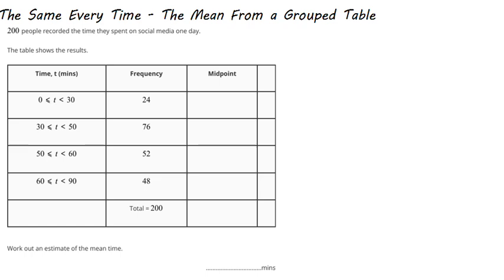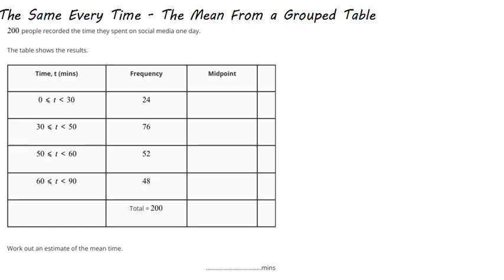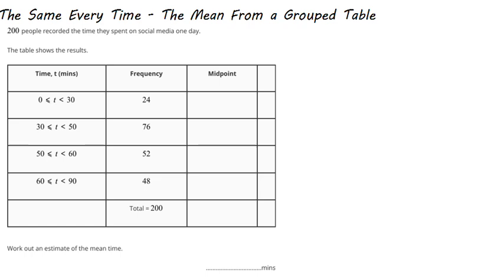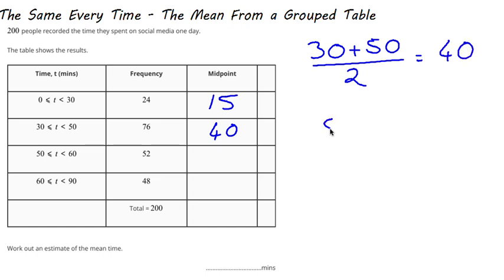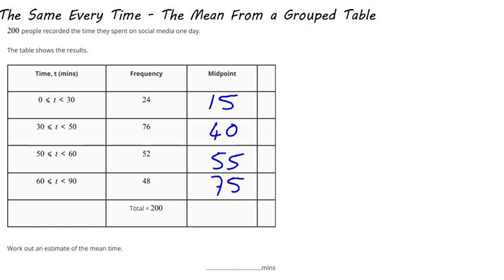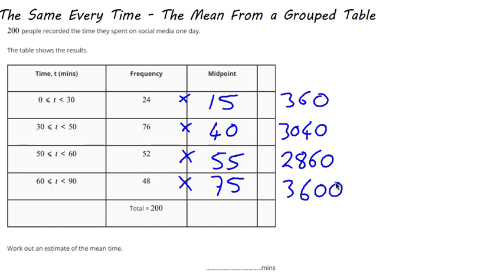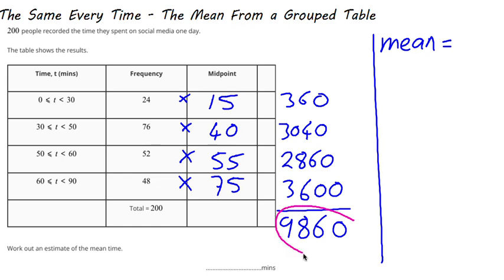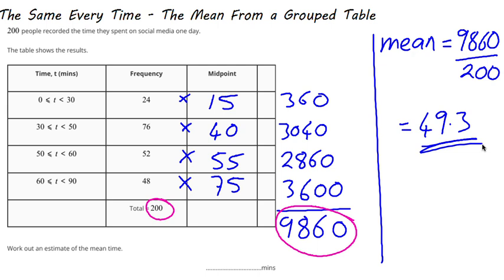The Same Every Time The Mean From a Grouped Table Video 1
IGCSE maths. GCSE Maths. The same every time. Finding the mean from a grouped table. Get into the marks. Get into the grades.